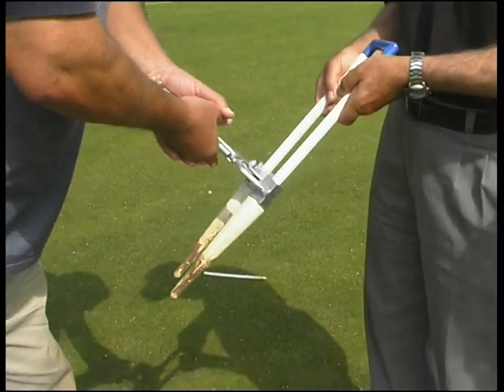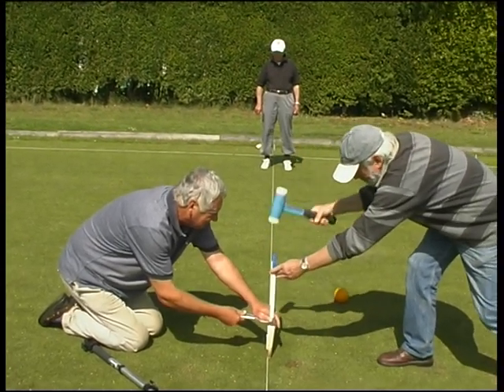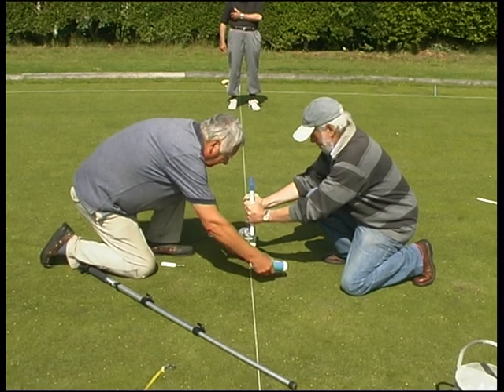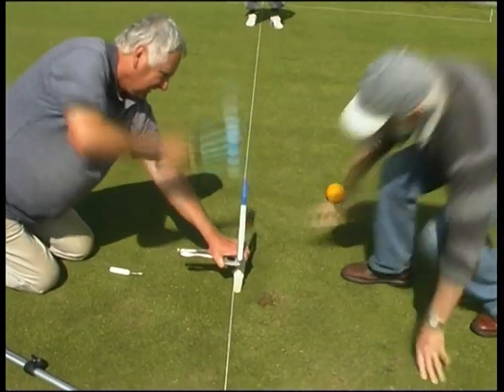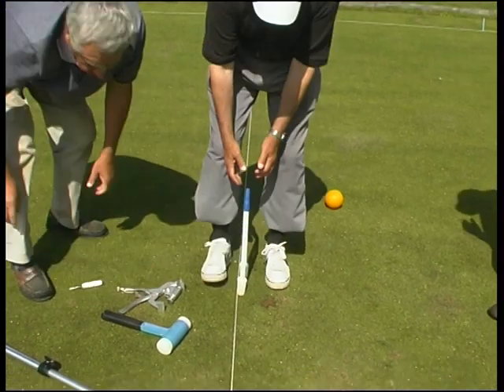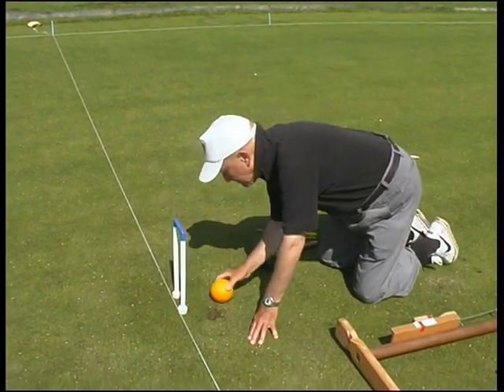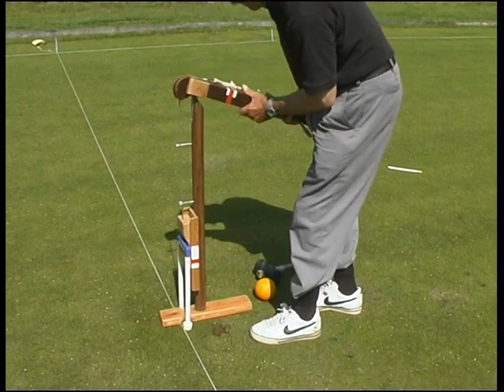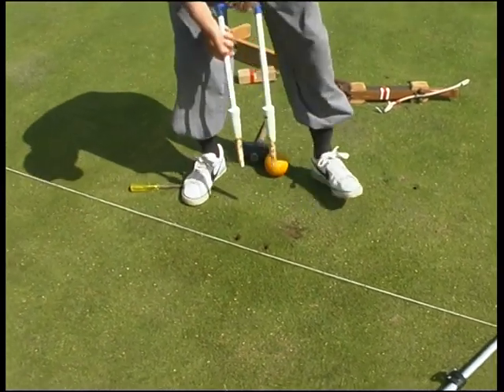GW way of hoop setting